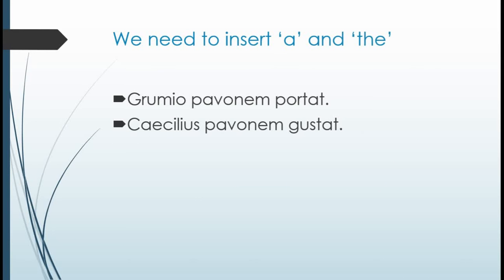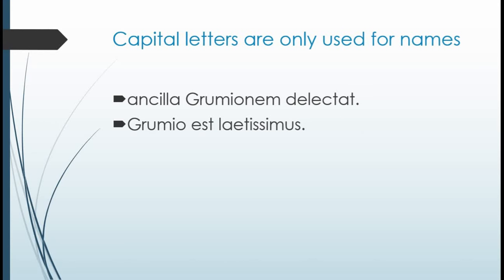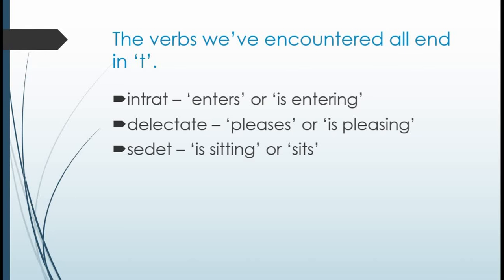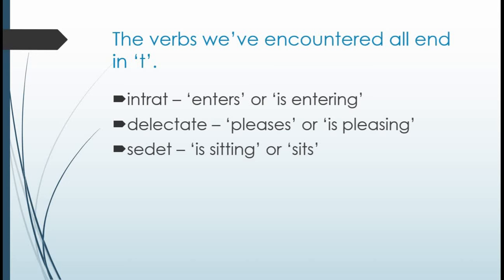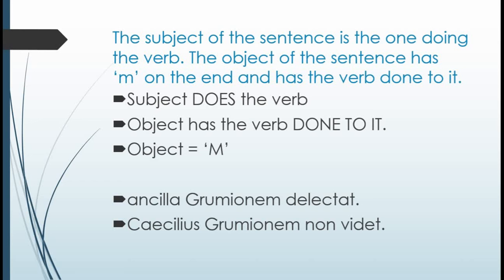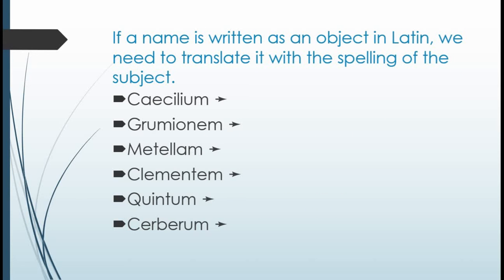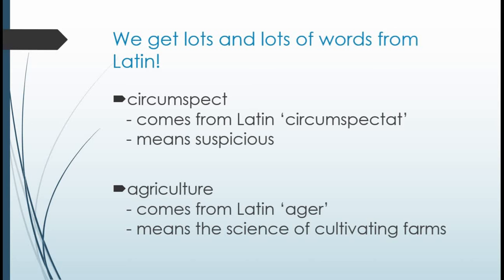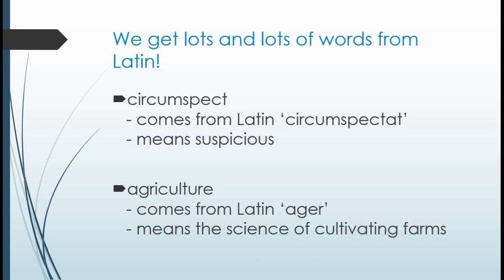Magistra Allen - Y7 Latin Revision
Magistra Allen goes through what the Y7s have learned so far in their Latin course.